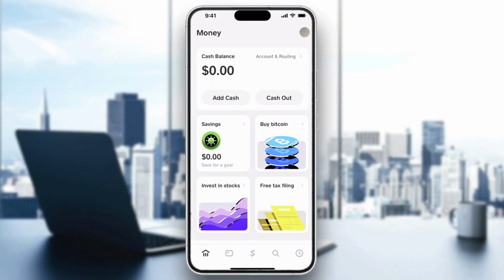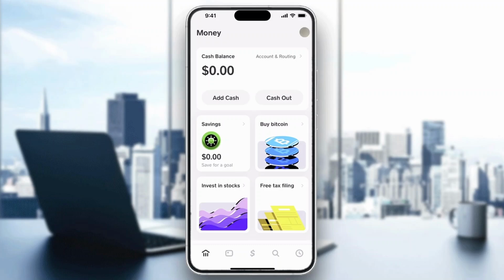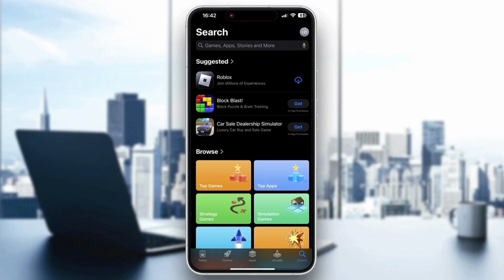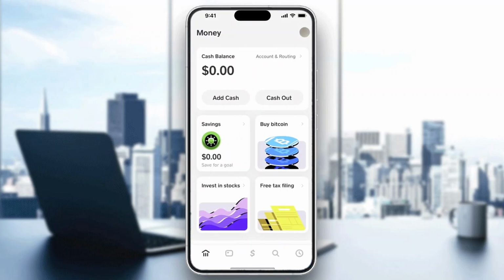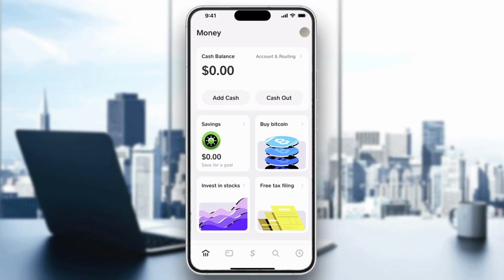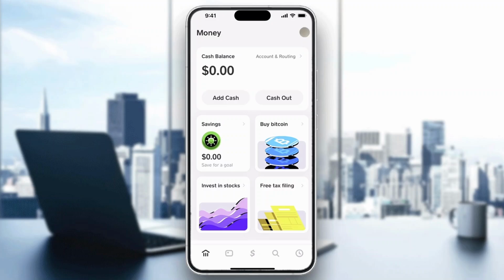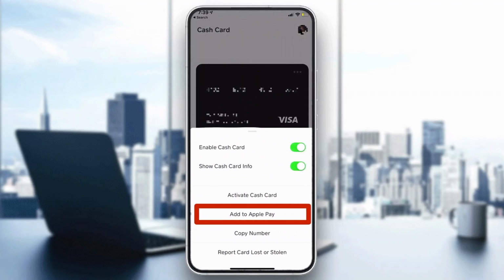How To Add Cash App To Apple Pay Tutorial